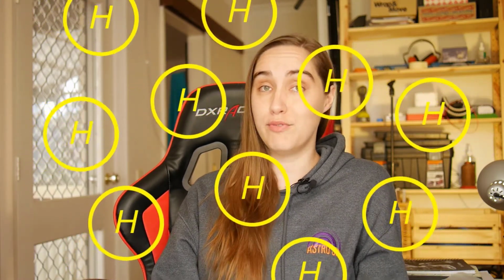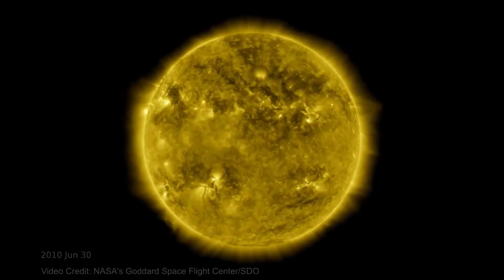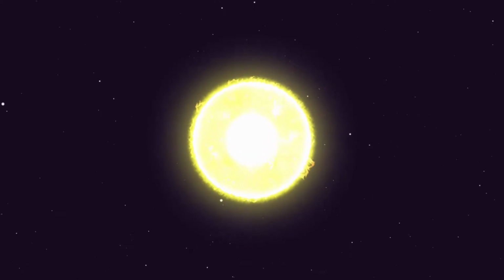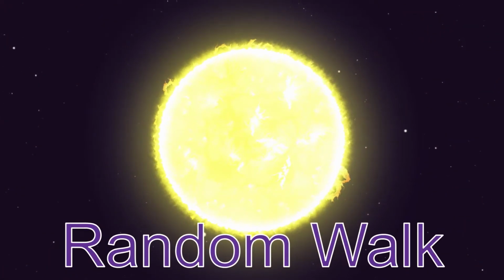Take a (Random) Walk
Astro in the Home #14: Understand the random walk of photons by escaping the maze.

This video is hosted by Teresa Slaven-Blair from Curtin University. Teresa is passionate about science communication, and the inventor of this activity. She is also a PhD student at the University of Western Australia and OzGrav, studying gravitational waves. You can find out more of what she's up

Cartoon animations by James Josephides at Swinburne Astronomy Productions.

Activity instructions: You can find a full PDF of the activity on the Curtin

ASTRO 3D is the ARC Centre of Excellence for All Sky Astrophysics in 3 Dimensions. Our astronomers are searching to understand the evolution of the matter, light, and elements from the Big Bang to the present day.